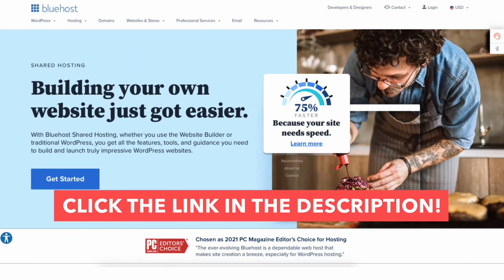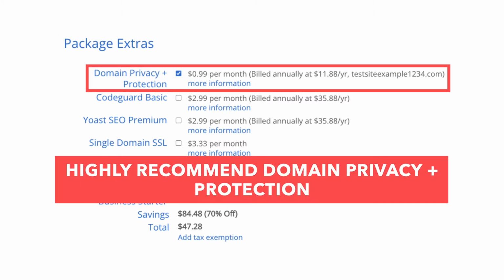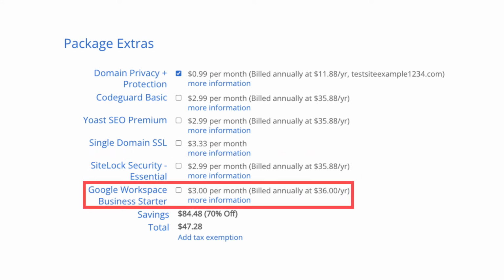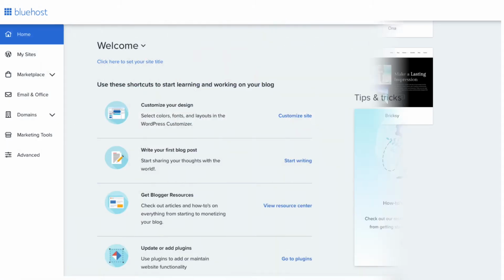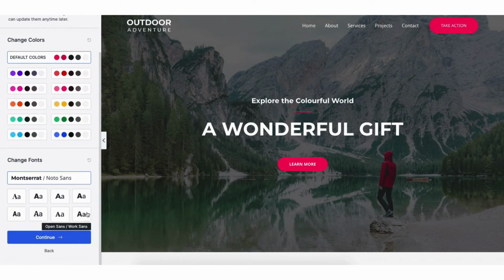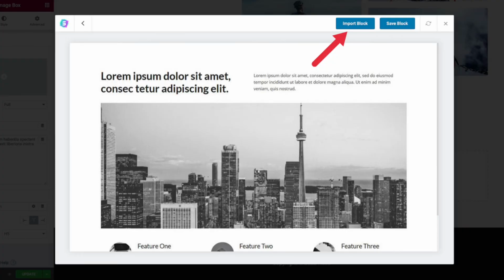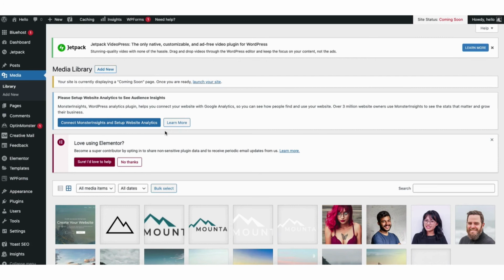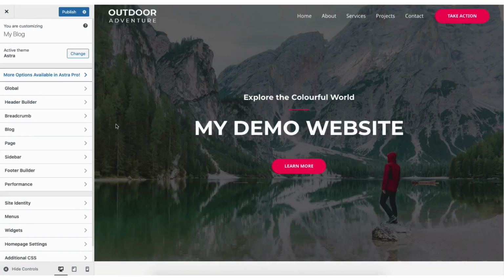Bluehost WordPress Tutorial For Beginners (2026) 🔥 | EASY To Follow!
In this Bluehost WordPress tutorial, we go over Bluehost and WordPress with a complete WordPress Tutorial going over everything from signing up with Bluehost hosting, how to install WordPress on Bluehost, how to setup WordPress on Bluehost, installing professional pre-made website templates, installing and activating the most popular drag and drop editor in WordPress Elementor page builder. We go in-depth on how to make edits and create your website using WordPress with Bluehost hosting as well as a complete WordPress tutorial going over how to get your site created and started.

By the end of this Bluehost WordPress Tutorial video, you will know how to use WordPress with Bluehost and how to create a WordPress website with Bluehost.